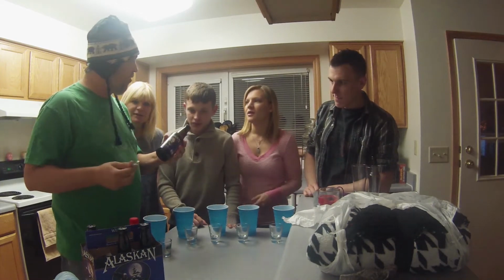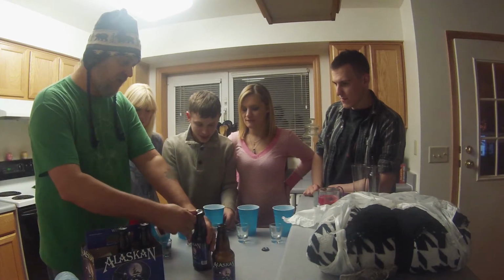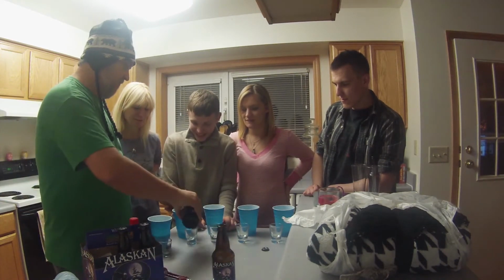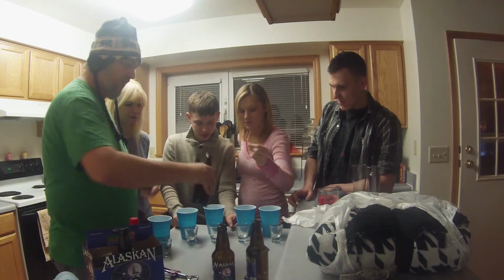AllForTaste On Location in Alaska - Northern Lights Shot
Northern Lights Shot

Half glass of Alaskan Winter Ale
Shot of Fireball
Drop fireball in glass and chug